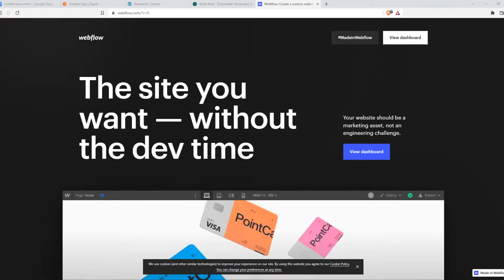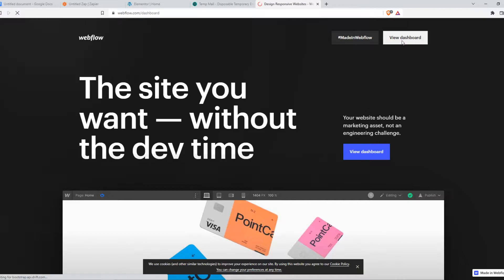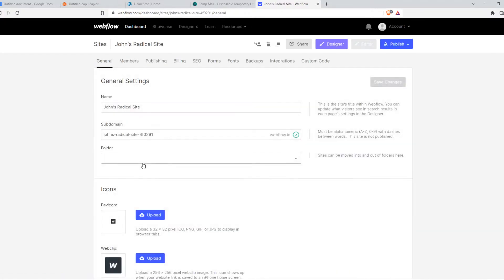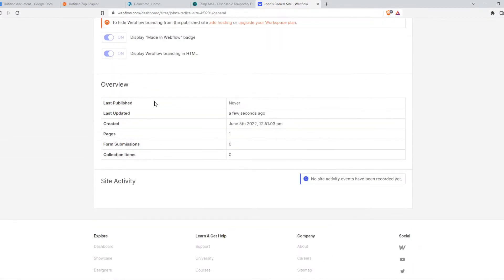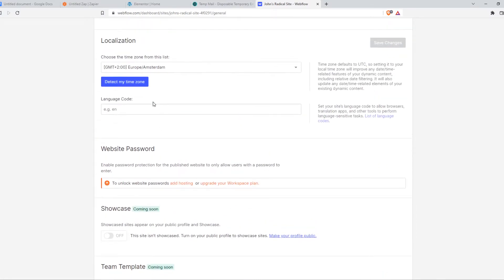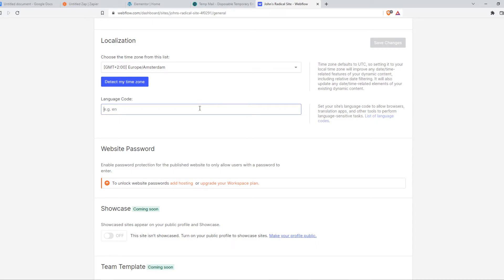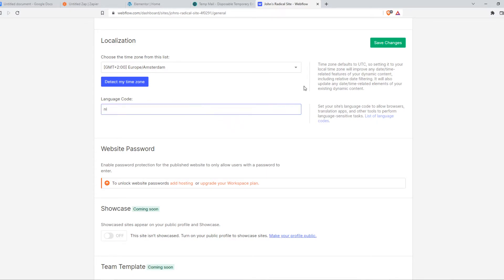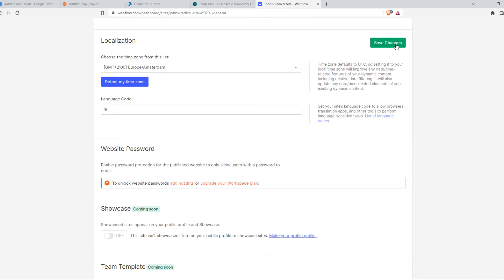How to Change Site Language on Webflow (Easy 2022)